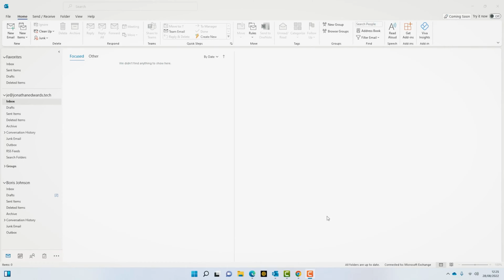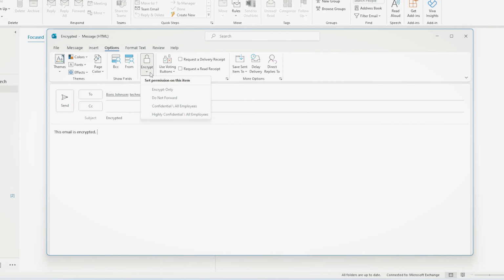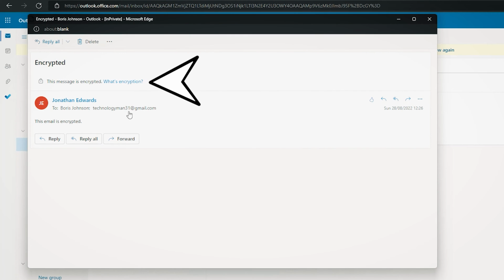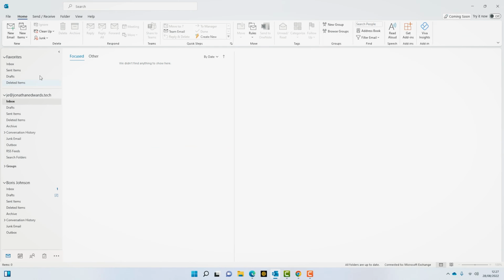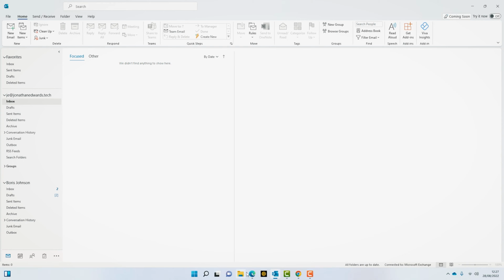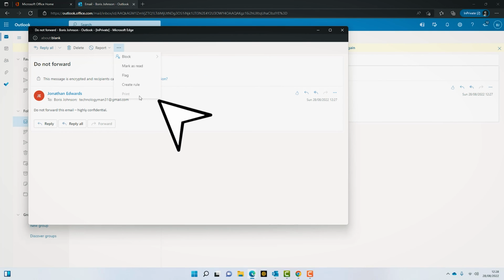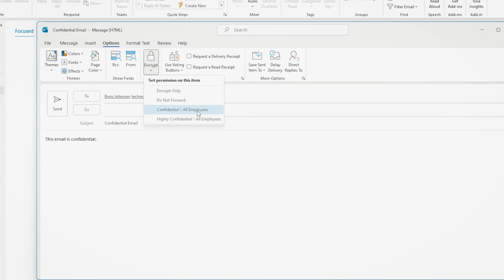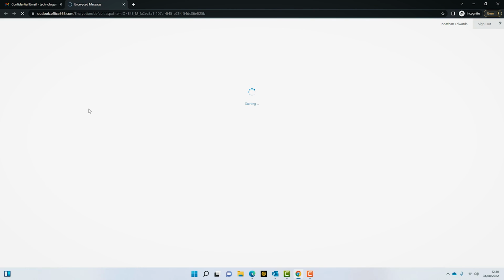How To Use Email Encryption In Microsoft 365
In today's video we'll look at how to use email encryption in Microsoft 365. Email encryption in Microsoft 365 is free and easy to do within your Outlook.

00:00 Introduction
00:40 What is Encryption?
02:45 How it Works
08:02 Advanced Encryption
08:37 Outro

I am an IT expert with over 20 years of industry experience across various areas. I am the Founder & Managing Director of Integral IT. Our mission is to deliver IT services that bring real value to every one of our customers, no matter how big or small.